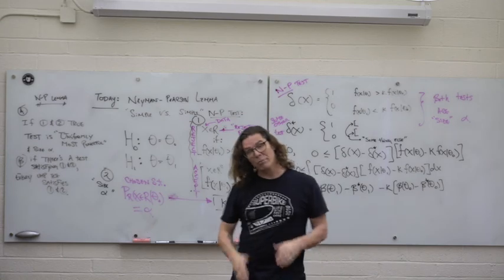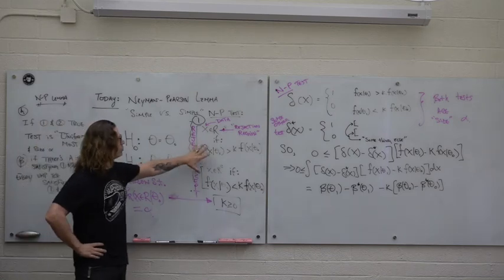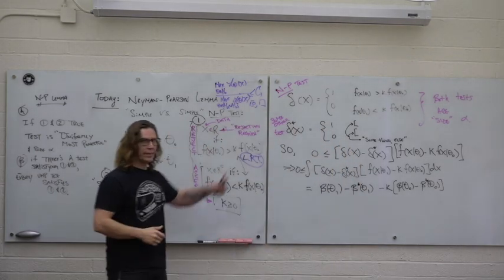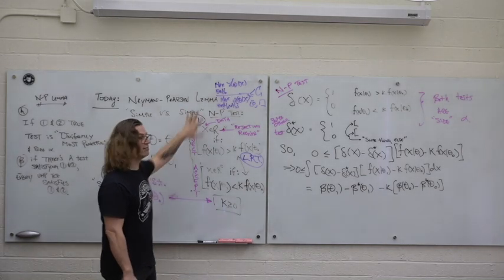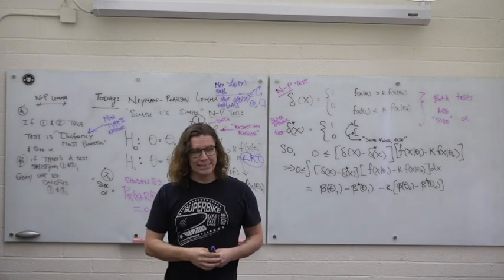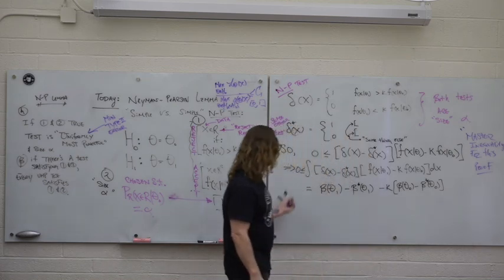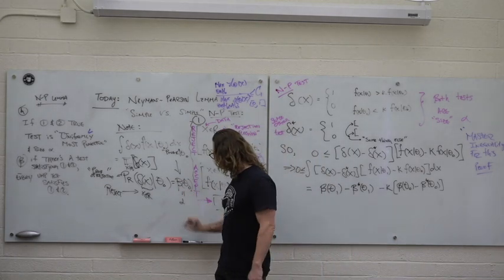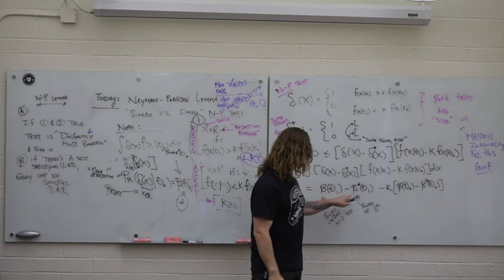Statistical Inference04302020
Neyman-Pearson: Proof of simple vs. simple case